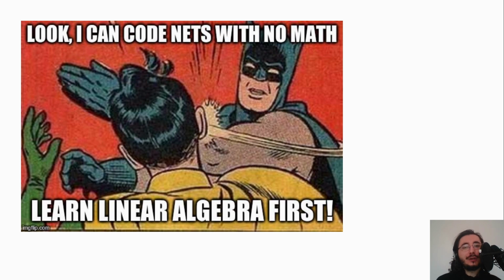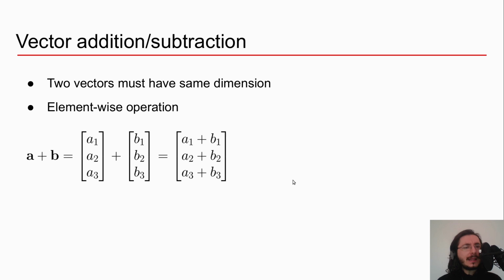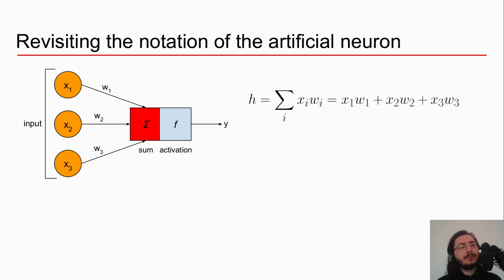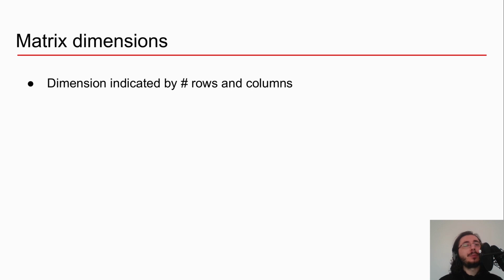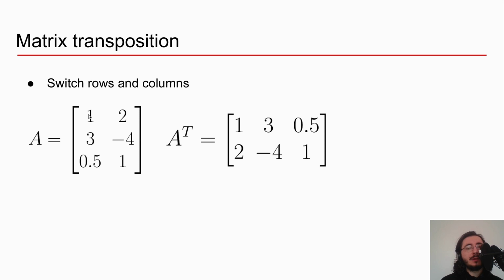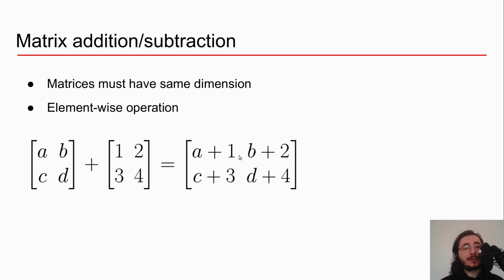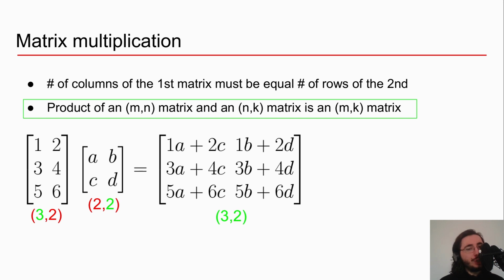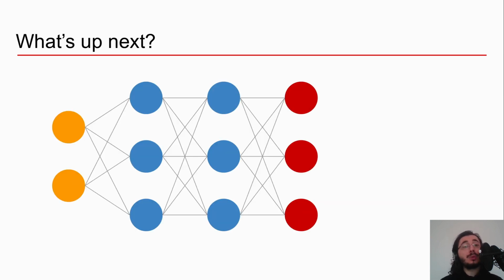4- Vector and matrix operations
In this video, I introduce basic concepts of linear algebra that are useful to understand how neural networks work. I define vectors and matrices, and discuss basic operations, such as scalar addition/multiplication/subtraction/division, dot product, matrix transposition and matrix multiplication.